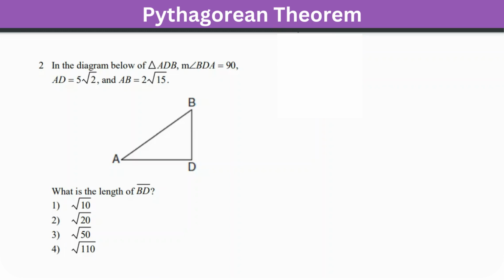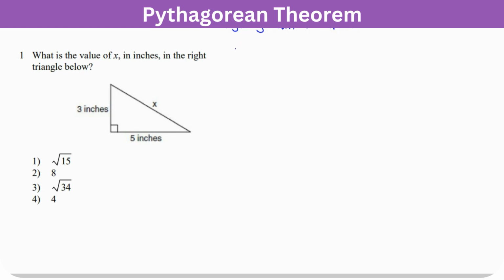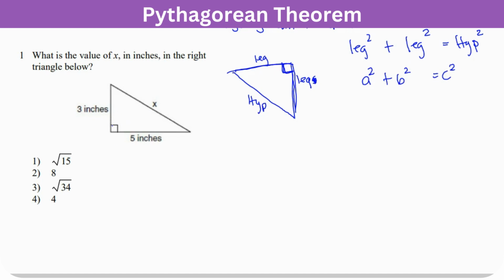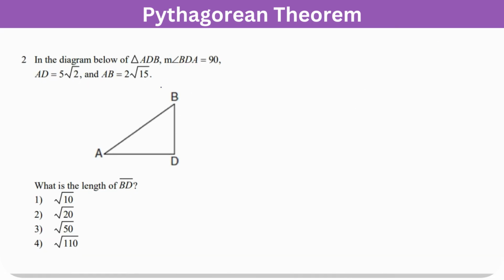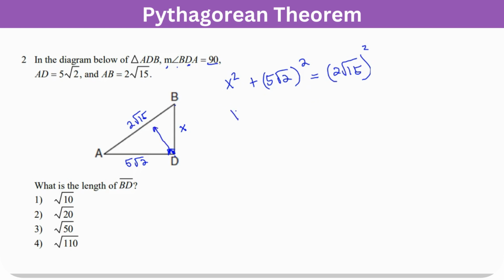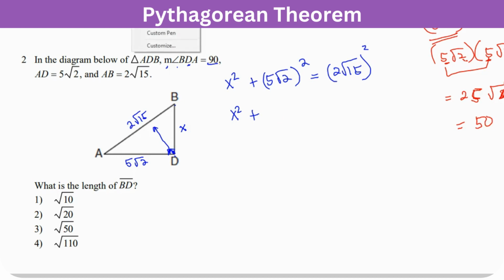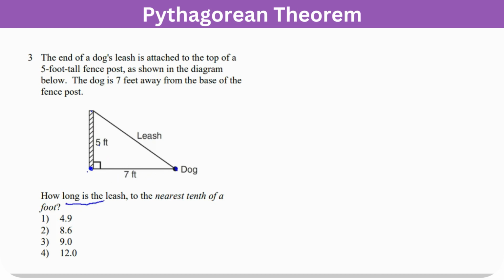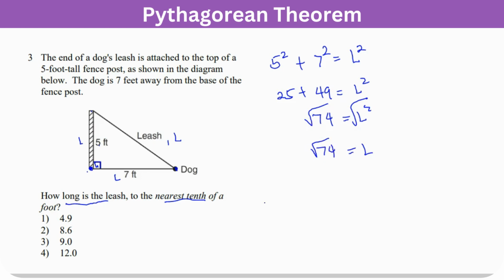Pythagorean Theorem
Pythagorean Theorem applications.